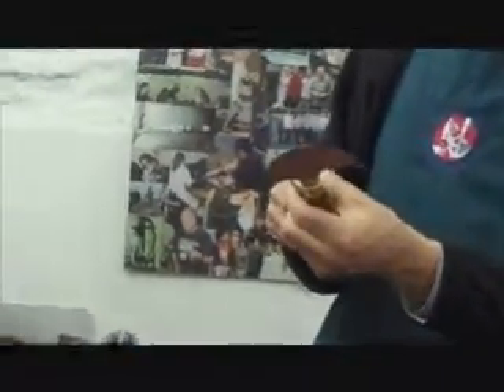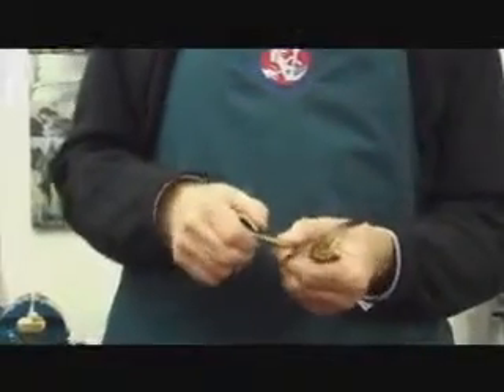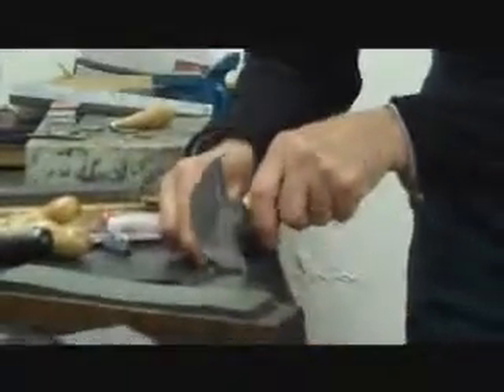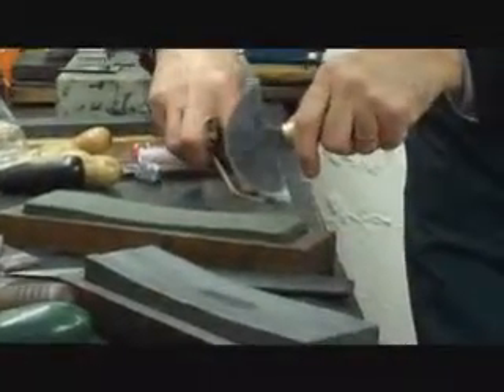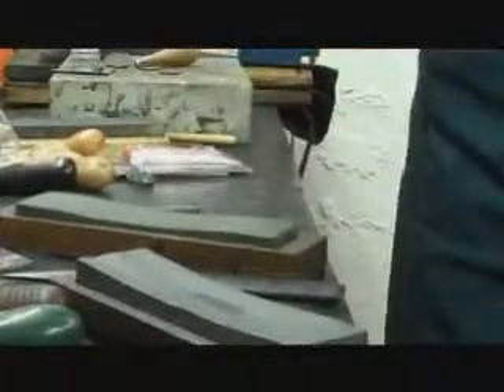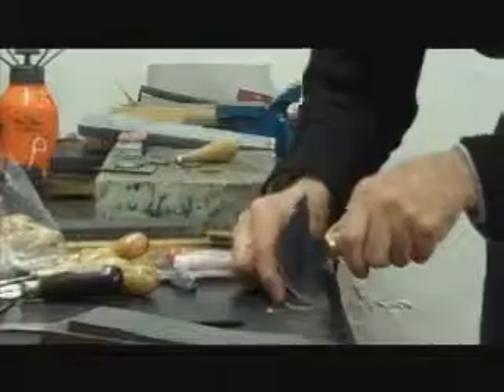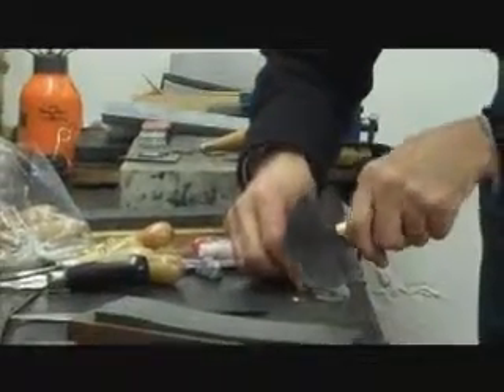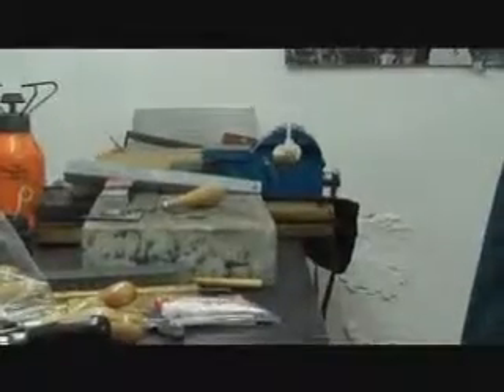16 Skiving Down